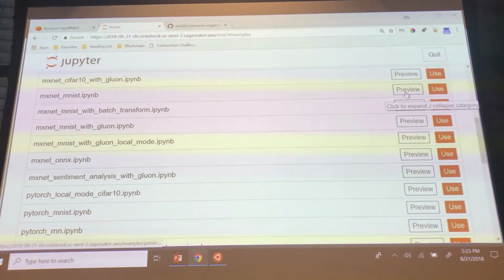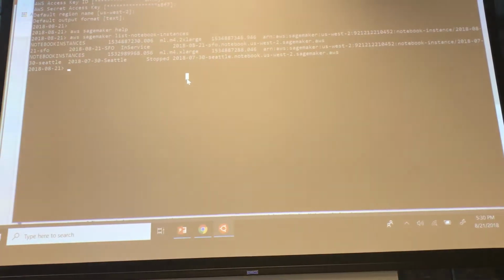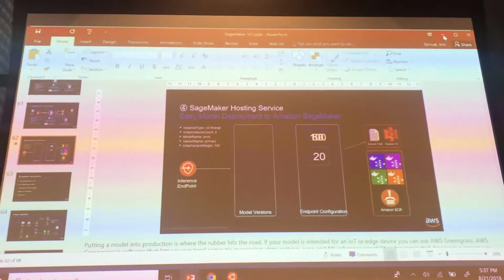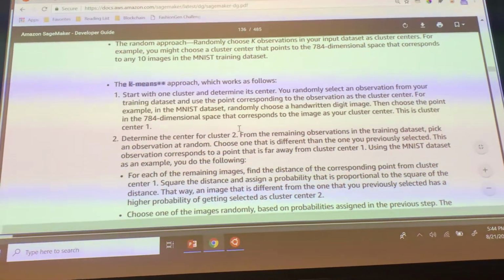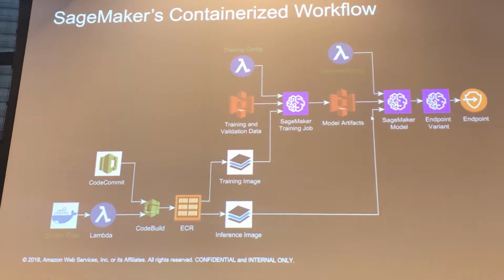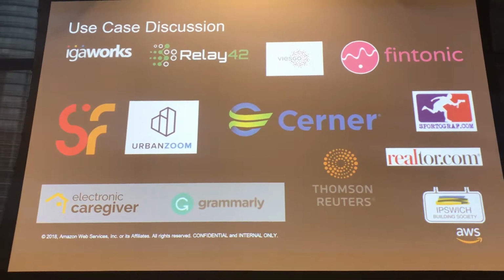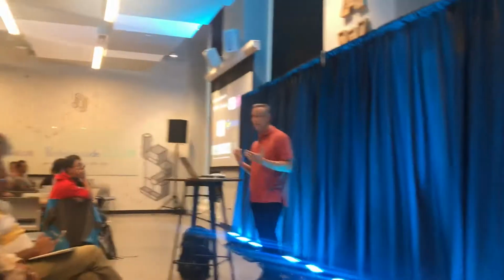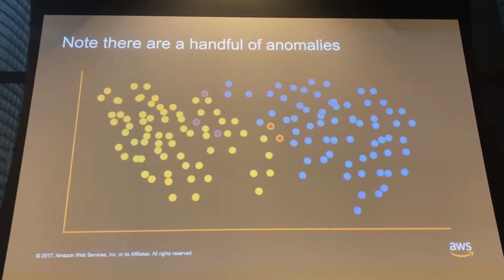AWS SageMaker Jupiter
AWS SageMaker Jupiter AI/ML Workshop